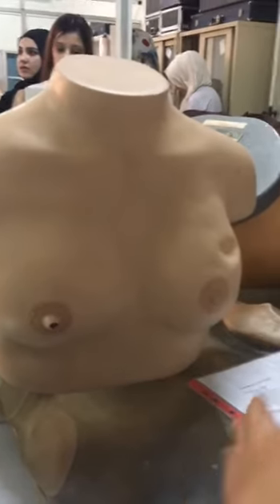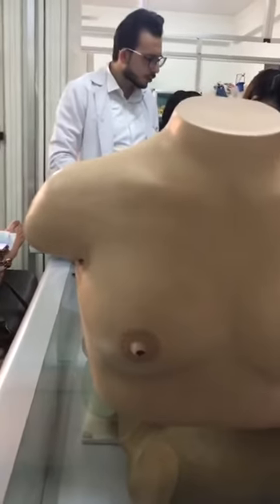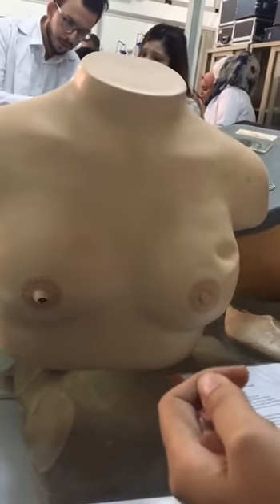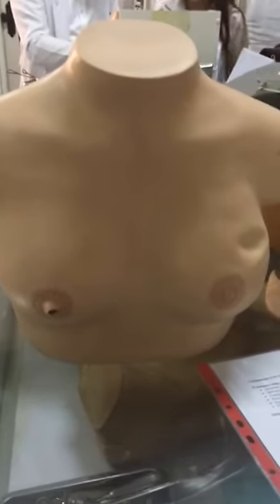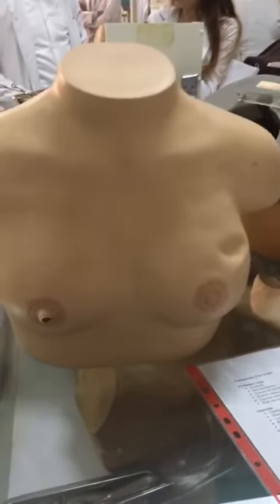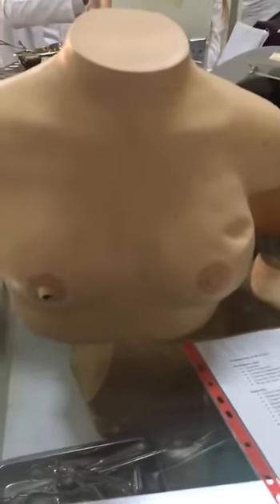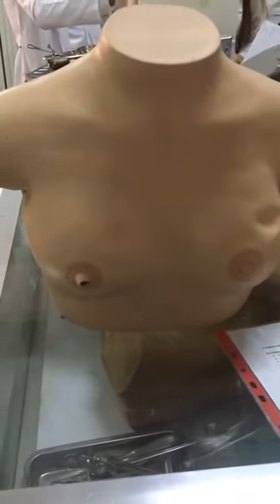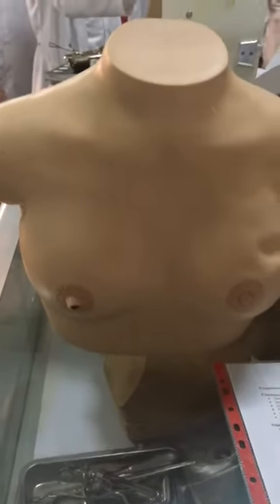Breast examinations part 1.. K. M. C